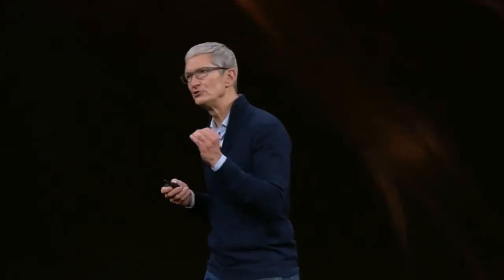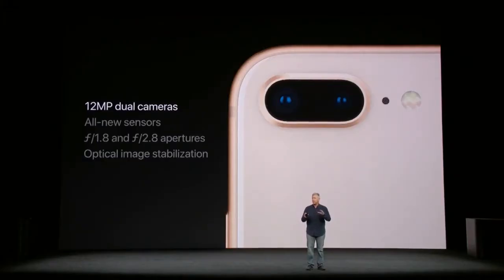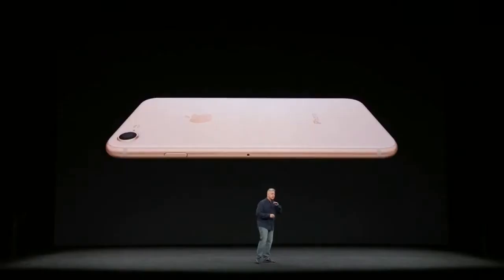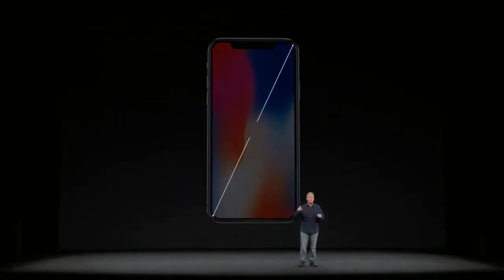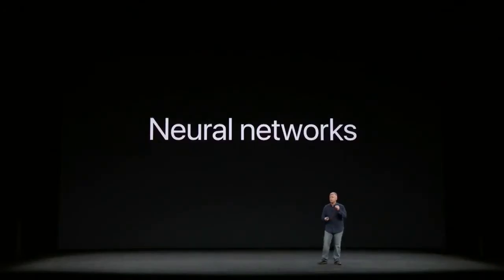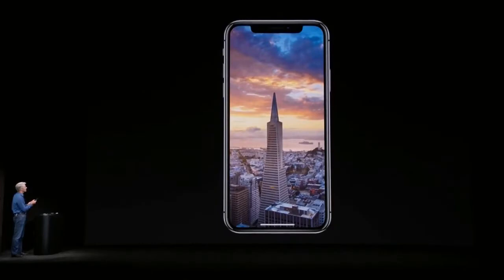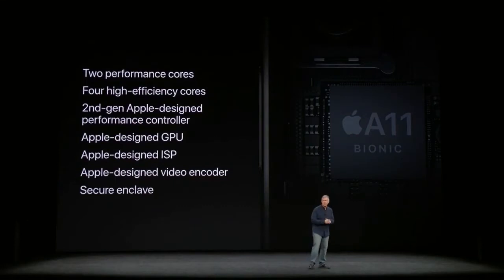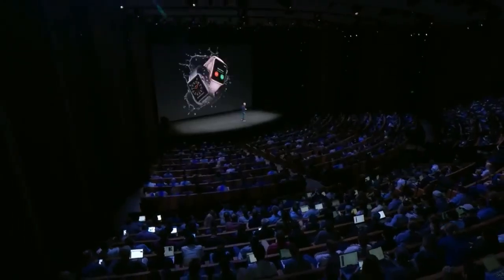iPhone X/ 8 / 8+ amazing features,Full reviews